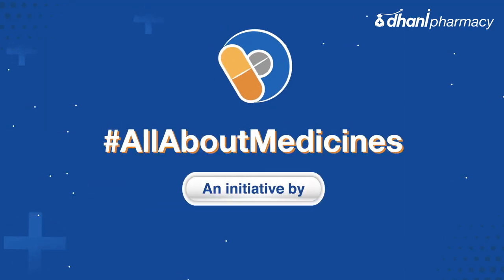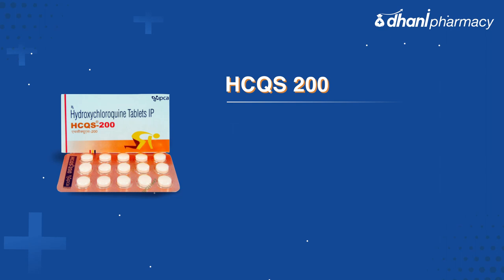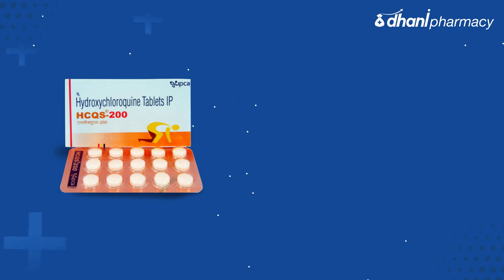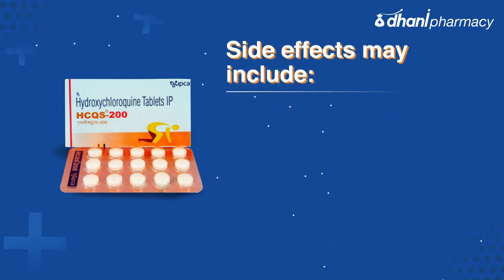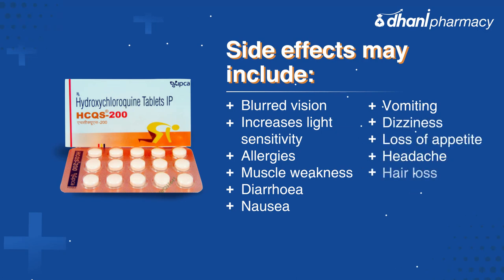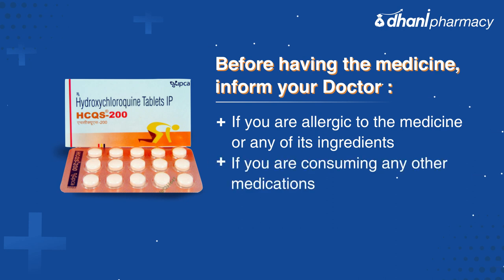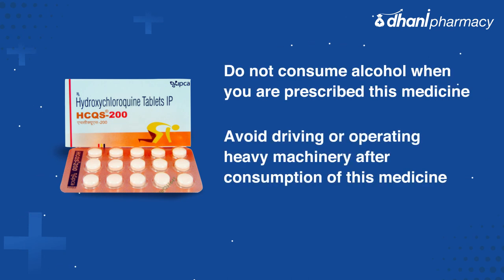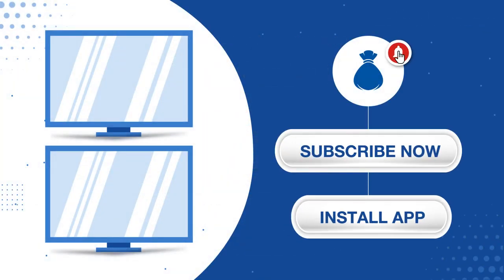Dhani Health - HCQS 200: Uses, Benefits, Side Effects, Dosage, & Safety Advice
Get to know about the HCQS 200 uses, side effects and its correct dosage for patients. to know more about the medicine and place your order instantly!

HCQS 200: Uses, Side Effects and Dosage | Dhani

HCQS 200 is a malarial medication used for the treatment of malaria. It is also used to treat auto-immune conditions like rheumatoid arthritis and systemic lupus erythematosus. HCQS 200 tablet slows down the progression of the disease, provides relief from pain, reduces swelling of hands, feet and eyes, and improves skin redness.

HCQS 200 Uses:
HCQS 200 tablet uses and benefits include prevention and treatment of the following conditions-
-HCQS 200 uses are common in treating Rheumatoid Arthritis. It works by preventing the condition from attacking the patient’s immune system. Using HCQS 200 tablets will slow down joint damage, reduce disability, and keep your body active for as long as possible.
-HCQS 200mg effectively prevents malaria.
-This medicine is also used to treat Lupus arthritis. In this condition, the primary visible symptoms are observed in the body's joints such as shoulders and knees. HCQS 200 tablets actively help reduce pain and inflammation caused by this condition. The most common symptoms are pain and stiffness inhibiting the movement of the patient’s body. HCQS 200 tablet prevents inflammation and treats inflammatory and allergic conditions.

HCQS 200 Dosage:
-One must consume the tablet according to the dose prescribed by the doctor. Usually, the dose of this medicine depends upon the severity of the condition in the patient.
-For best results try to take the tablet daily at a fixed time.
-Read the instructions carefully and talk to a doctor if you have any doubts.
-Swallow it with water after a meal. Do not take it before a meal as it may upset your stomach.
-Never chew, break, or crush HCQS 200.
-Do not take two doses at the same time as it may lead to a drug overdose.
-One should not self-medicate and take this tablet without consulting the doctor. You can consult a doctor with this

HCQS 200 Side Effects:
When the tablet is taken with the prescribed dosage guideline, very few or no side effects are seen. Most of the HCQS 200 side effects are mild and may resolve within a few days on their own. However, if observed for a longer time, consult your doctor. Some common HCQS 200 side effects are as follows:
-Blurred vision
-Increases light sensitivity
-Allergies
-Muscle weakness
-Diarrhoea
-Nausea
-Vomiting
-Dizziness
-Loss of appetite
-Headache
-Hair loss
-Sore throat

HCQS 200 Safety Advice:
-Do not consume alcohol with this medicine as it may lead to liver disorders.
-HCQS 200 is unsafe to use during pregnancy. One must consult the doctor before taking this tablet as it may affect the developing baby.
-It is safe for breastfeeding women. However, it is better to consult your doctor before incorporating any medication into your diet while breastfeeding.
-HCQS tablet 200 uses may affect your driving ability as one of its side effects is blurry vision. It gives dizziness and sleepiness, and one should avoid driving for their safety.
-HCQS 200 uses may worsen any ongoing renal conditions. Consult your doctor and discuss your medical history so that the doctor would prescribe the correct dose. This medicine may also affect your eyes.
-Patients having liver disease should use this tablet with caution. Dose adjustment may be required. Kindly consult the doctor before consuming this medicine.

How to order HCQS 200 from Dhani Store?
Once you receive the prescription, simply search for the medicine and upload your prescription on this
HCQS 200 will be safely shipped to your doorstep with contactless delivery!